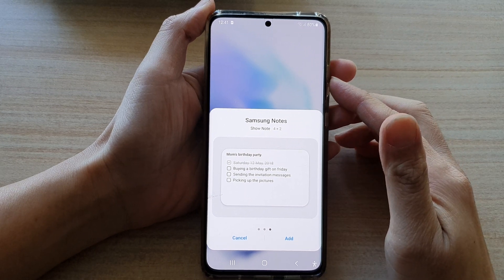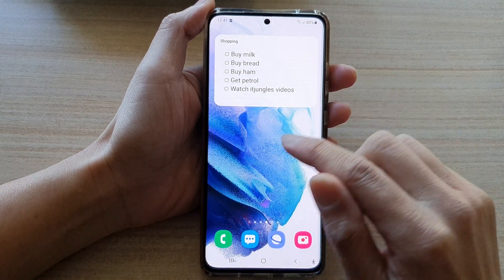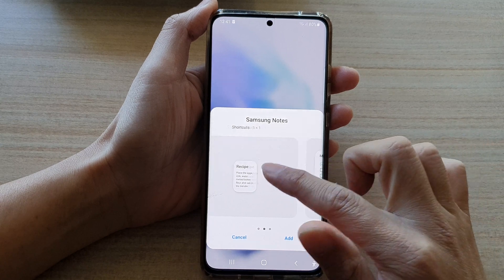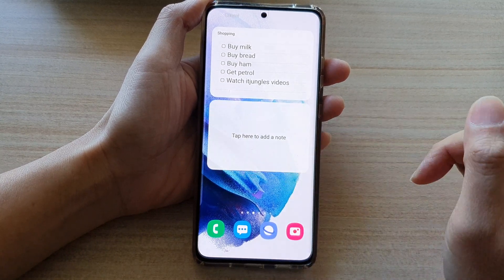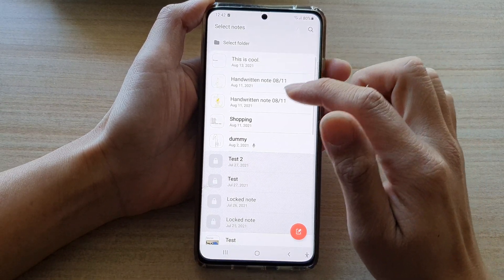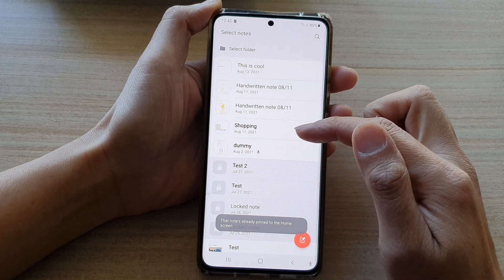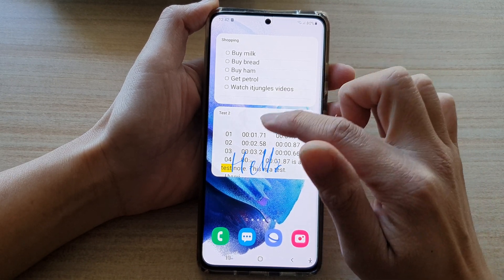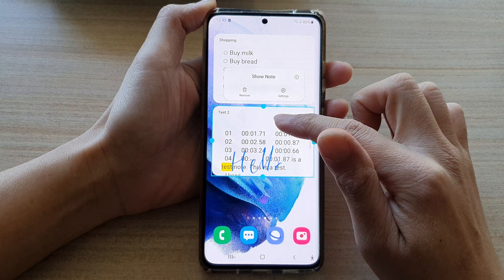Galaxy S21/Ultra/Plus: How to Add Samsung Notes Show Note Widget to the Home Screen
Learn how you can add the Samsung Notes show note widget to the home screen on the Galaxy S21/Ultra/Plus.